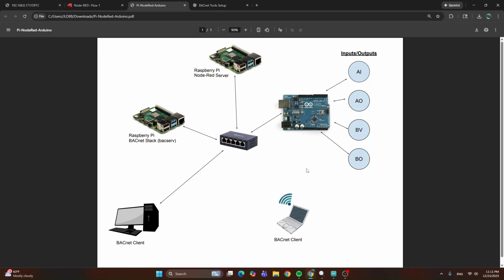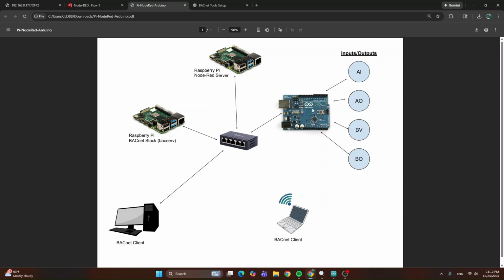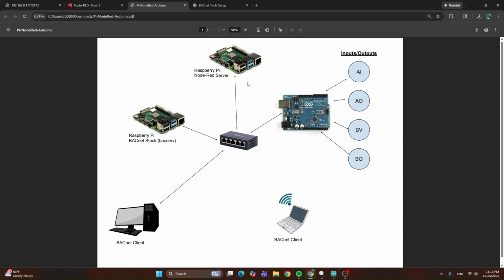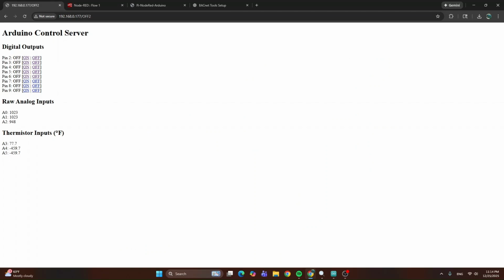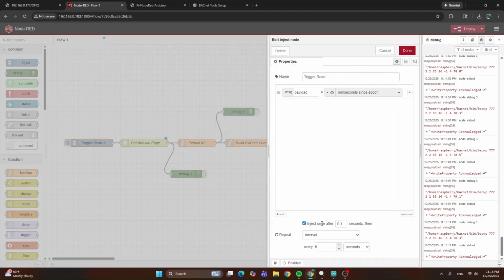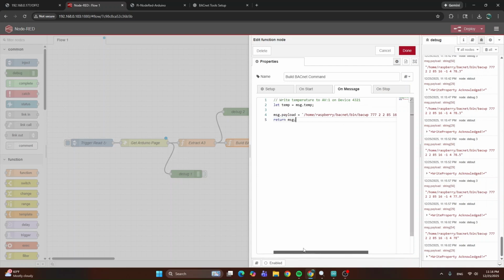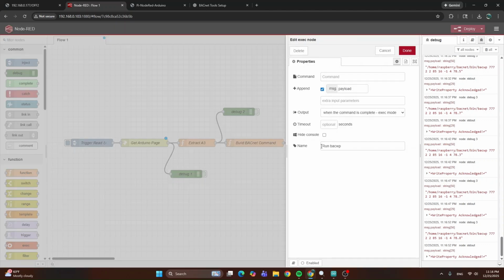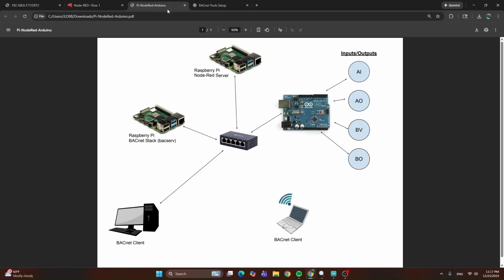Using Node-RED for BACnet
This is an explanation of how I used the Raspberry Pi to turn an Arduino Uno into a BACnet compatible device for controlling outputs and reading analog inputs.